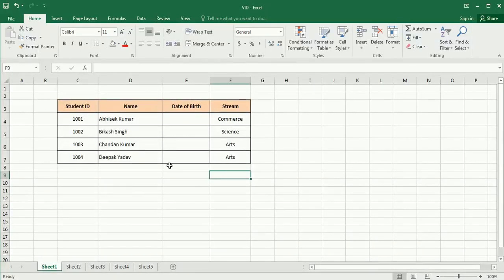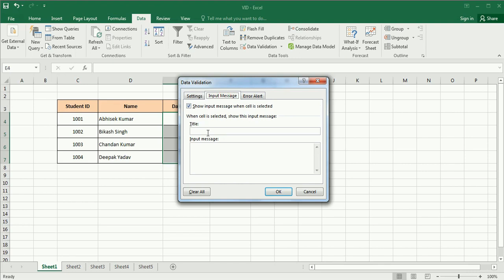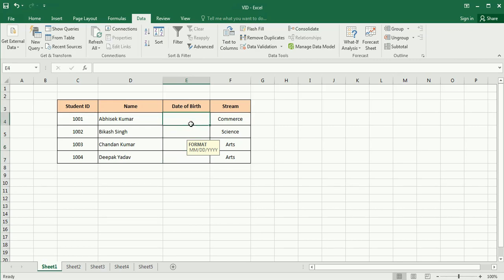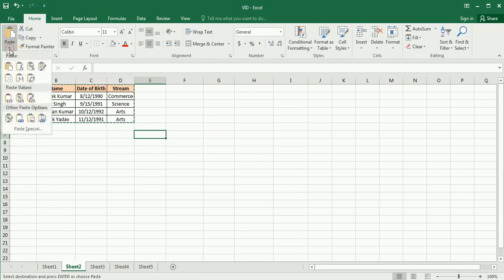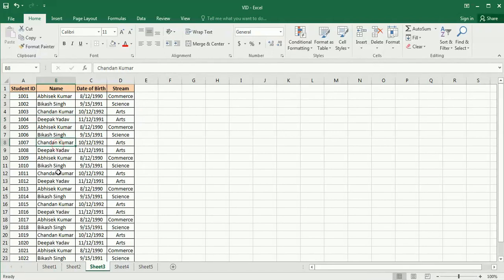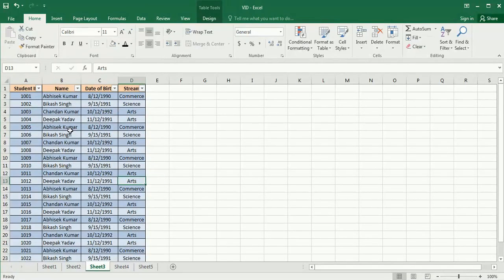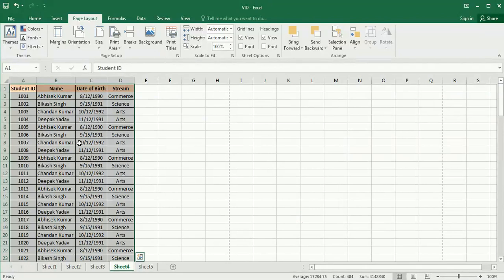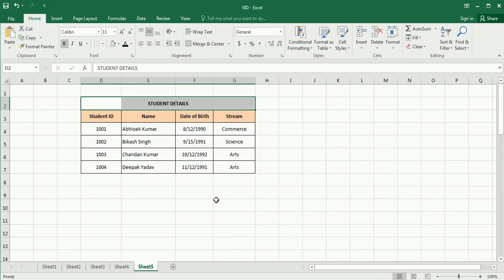Top 5 Excel Tricks [New Tricks]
Top 5 Excel Tips and Tricks in less than 10 minutes

Here you're going to learn Microsoft Excel Tips and Tricks which will help you complete your work faster with accuracy.

To be precise:-
1. If you want to place any hover message to any specific cell for better understanding of users, or

2. If you have long table or vast data in vertical table format and suddenly the need for conversion of data into horizontal table arises, or

3. If you want to learn alternative trick to freeze panes, or

4. If you want to print title on every pages or if you want heading on every pages, or

5. If you want to place title at the center of table but merging of cells will affect your data and formula and you and you want help in placing title at the center of table with merging cells

In this video, you'll learn about solution to above and super fast excel tips and tricks which will help you complete your work faster with accuracy.